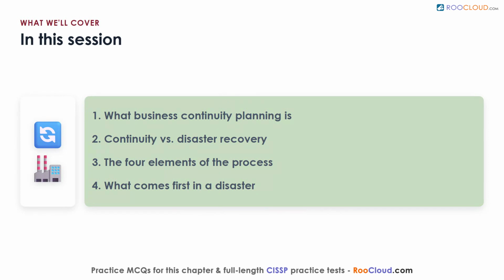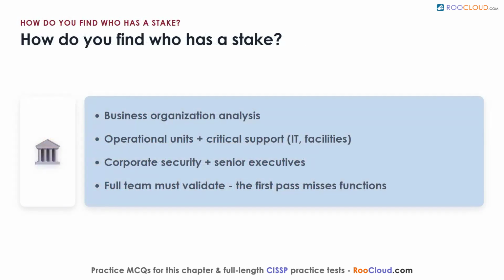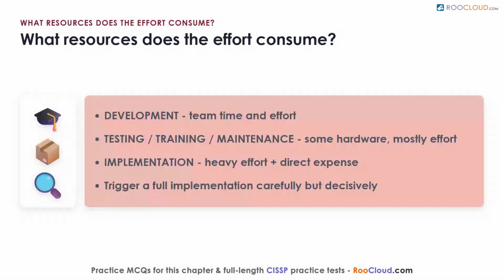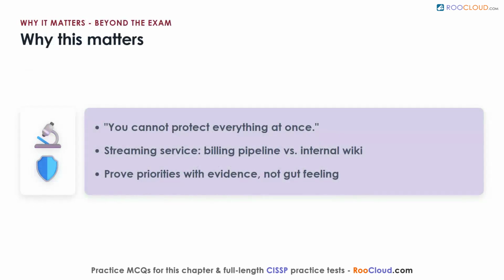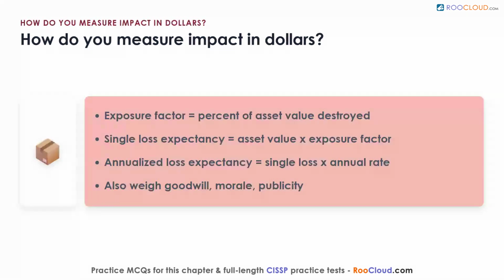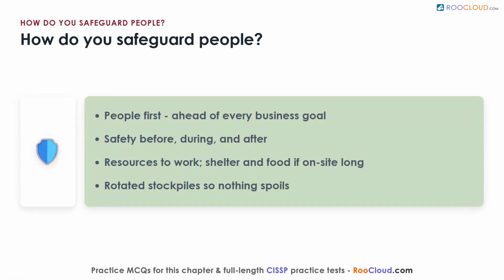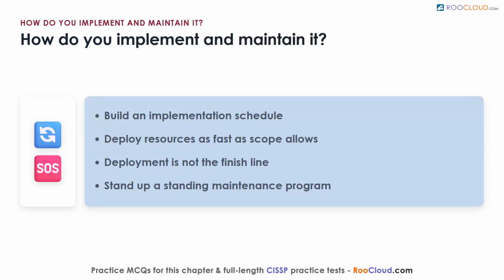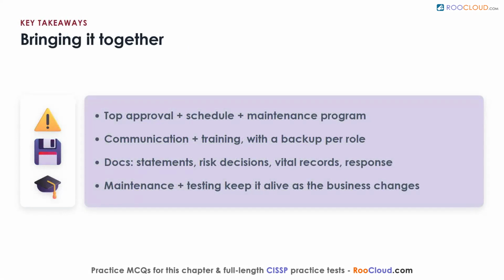CISSP Chapter 3: Business Continuity Planning (BCP 1-Hour Masterclass) | RooCloud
In this comprehensive CISSP training session, we dive deep into CISSP Chapter 3: Business Continuity Planning (BCP 1-Hour Masterclass), fully aligned with the latest ISC2 CISSP Common Body of Knowledge (CBK) and official Sybex manual.

Don't just watch—reinforce your learning immediately! to access

⏱️ CHAPTER TIMESTAMPS & TOPIC INDEX:
Chapter 3: Business Continuity Planning
00:00 - Planning for Business Continuity
04:31 - Project Scope and Planning (Part 1)
10:25 - Project Scope and Planning (Part 2)
17:23 - Business Impact Analysis
27:11 - Continuity Planning
34:01 - Plan Approval and Implementation